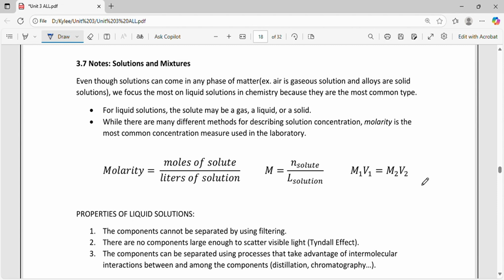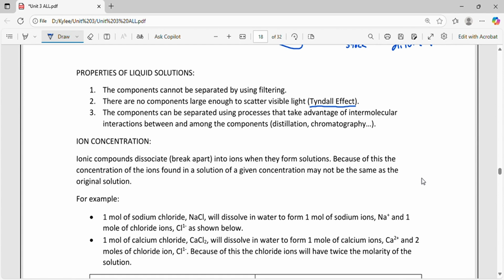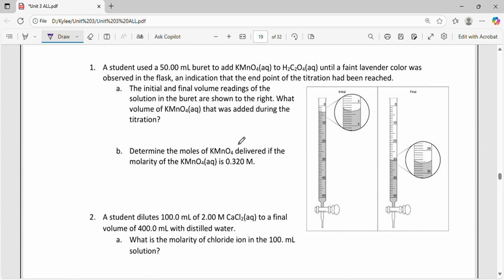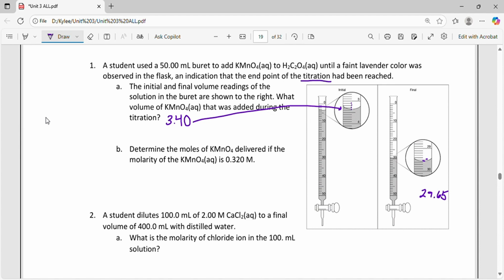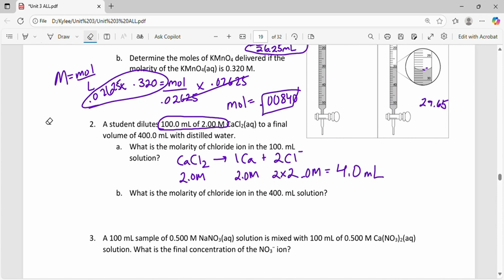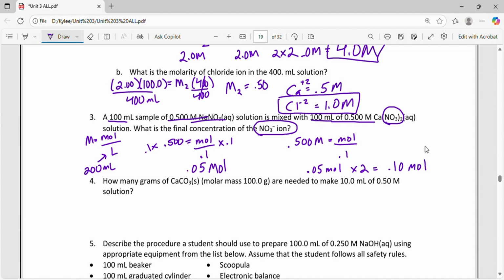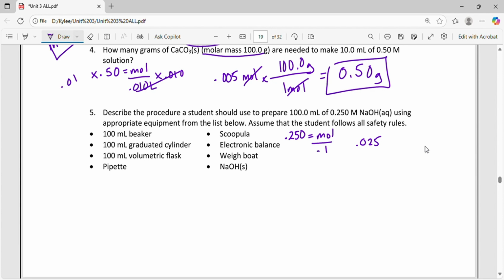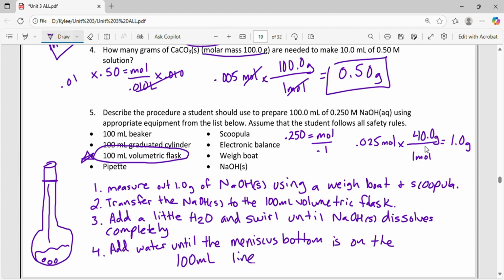AP Chem Made Easy-Unit 3.7